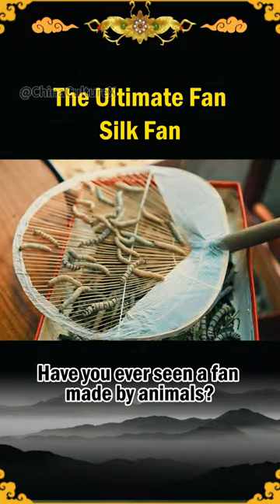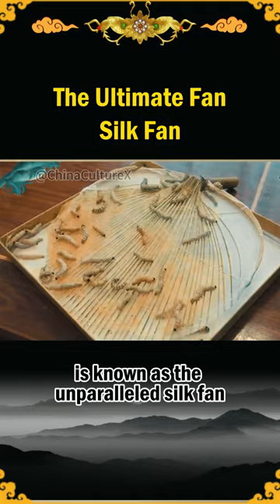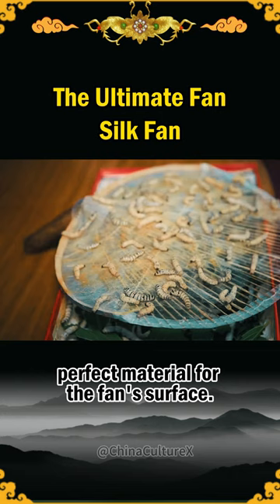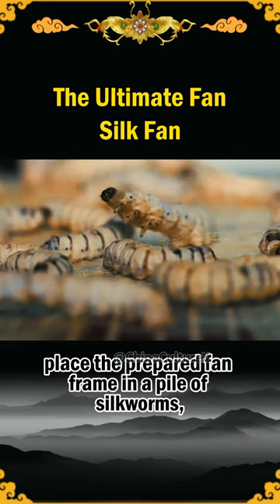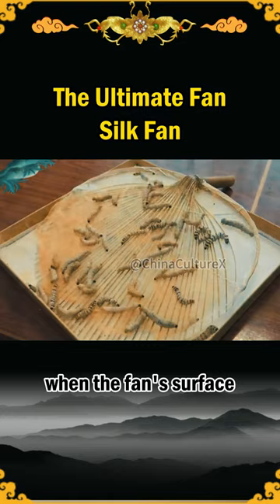The Ultimate Fan: Silk Fan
Dive into the world of ancient craftsmanship where silkworms weave their magic! Discover how these tiny creatures transform mulberry leaves into one of the most elegant and lightweight fans. A true marvel of nature, it showcases the remarkable properties of silk - soft, durable, and pure. Witness the entire process, from feeding the silkworms to the moment the fan indicates its completion.